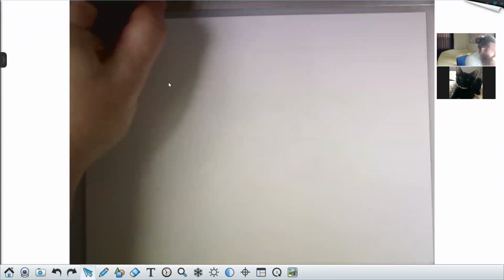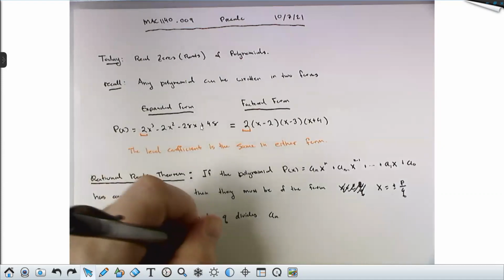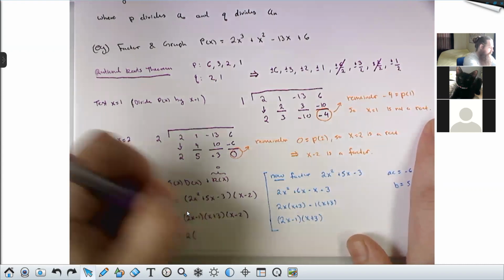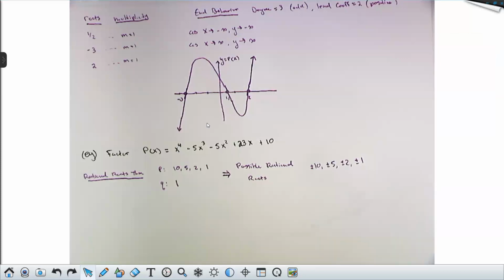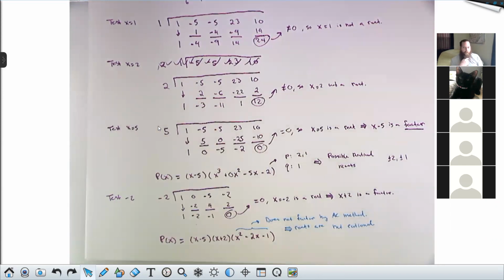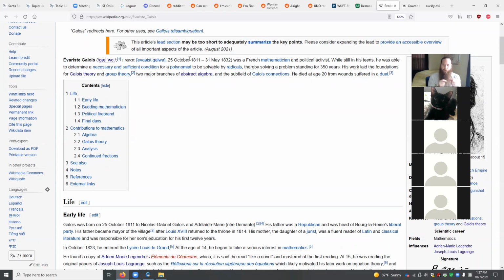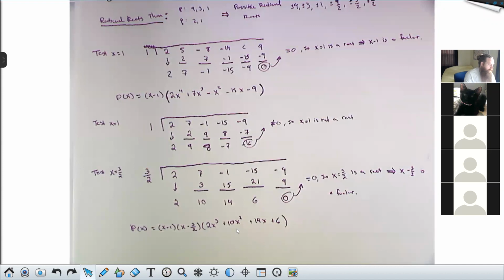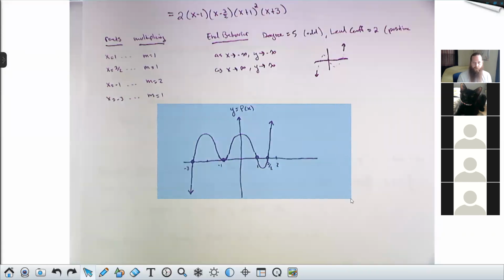MAC1140.009 Lecture 10.7.21